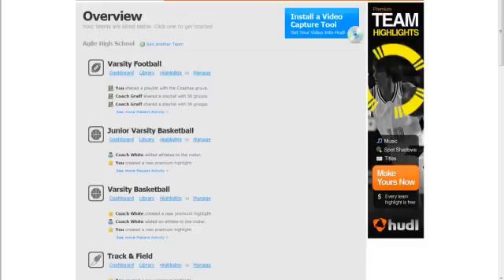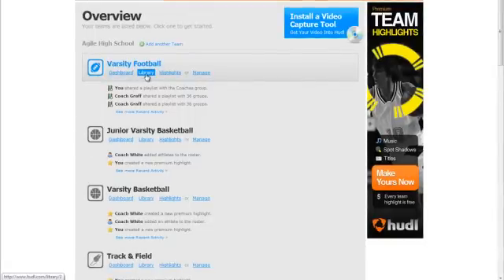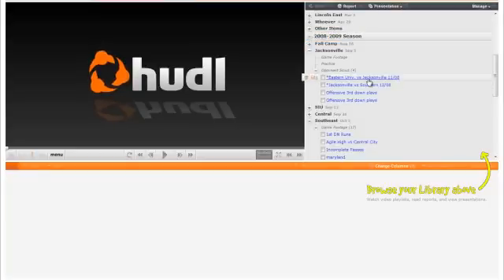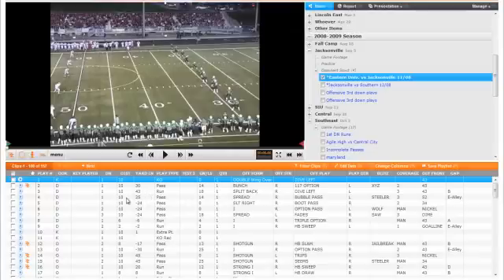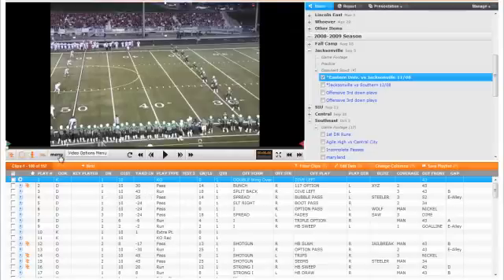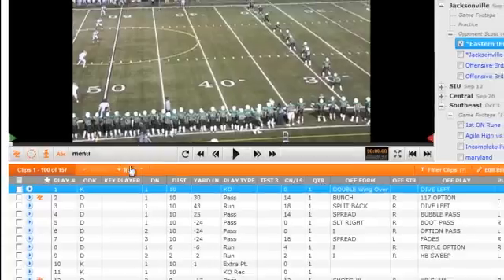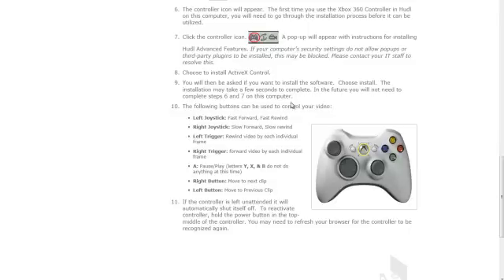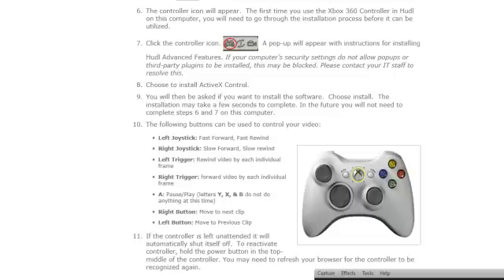Hudl: Using the Xbox controller on Hudl.com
The purpose of this tutorial is to demonstrate how to use an Xbox 360 Controller to navigate videos in Hudl.

In Hudl, you have the ability to connect to an Xbox 360 Controller in order to control video playback. At this time, the Xbox 360 Controller can only be used in Internet Explorer (as soon as Firefox allows the correct plugin to be installed, we will support it as well). If you are using a wireless controller, you will need a wireless receiver as well as the controller to use this feature.

If the remote you are using has a cord that dis-attaches from the remote itself, then that means you are not using the correct controller. Cords that dis-attach from the remote are for charging your x-box controller while you play. If the cord can't be removed from the remote, you are using the correct wired remote.